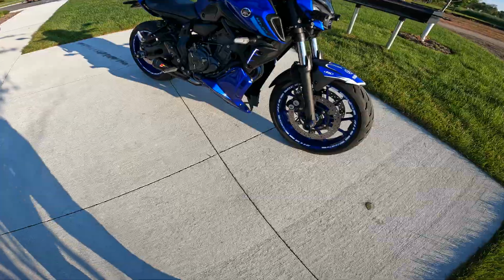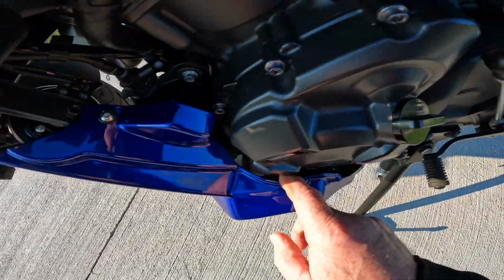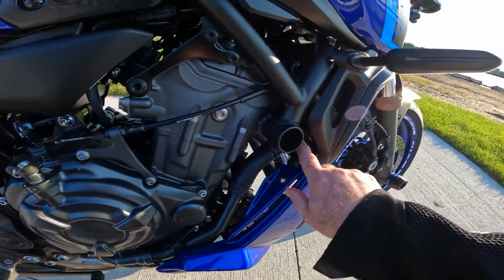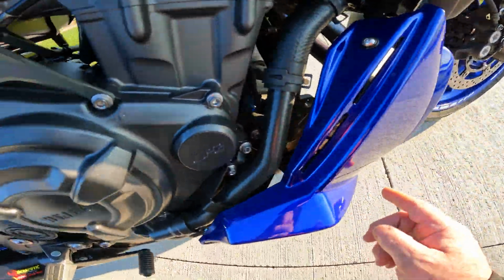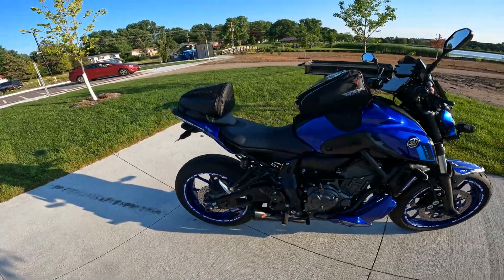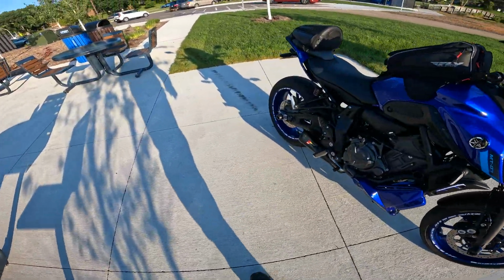Yamaha 2023 MT-07 Belly Pan lower fairing install